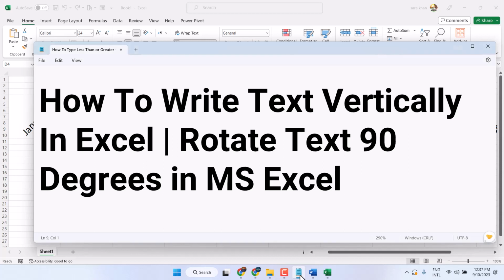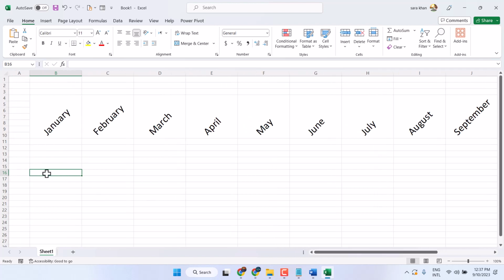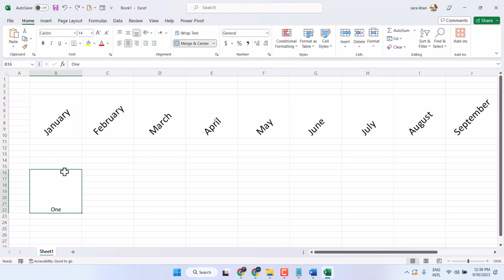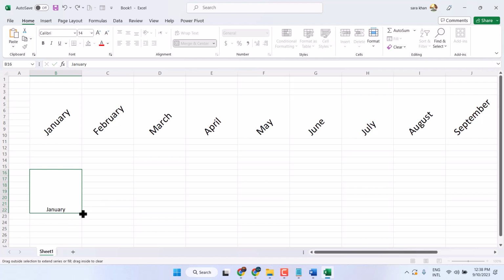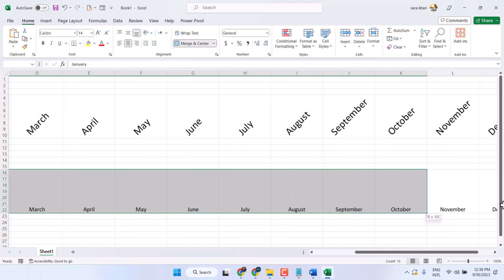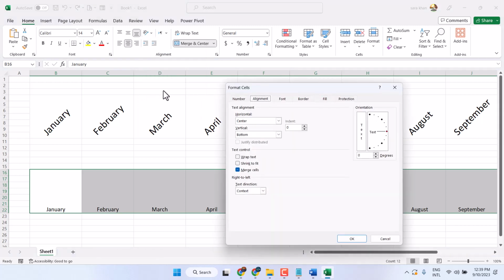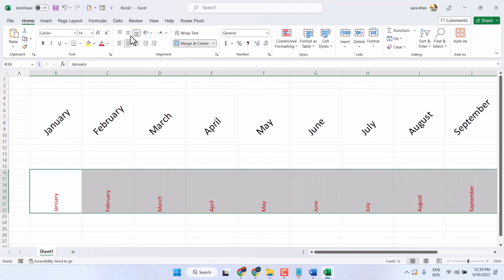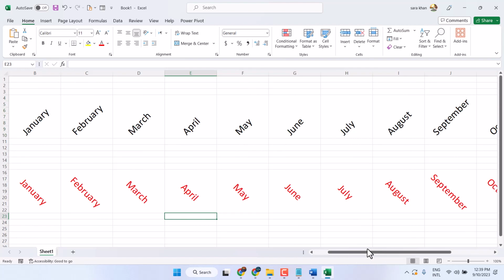How to Rotate Text 90 Degrees in MS Excel